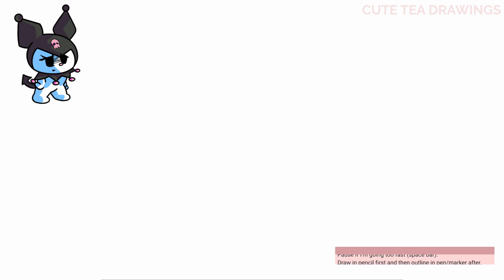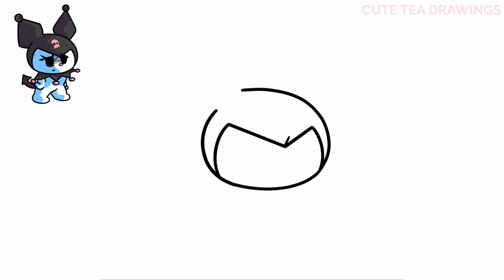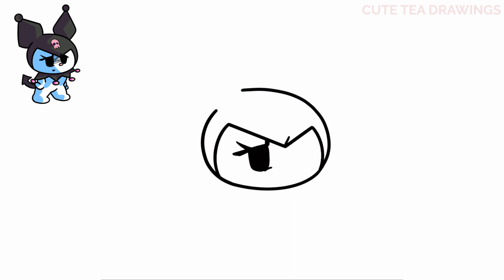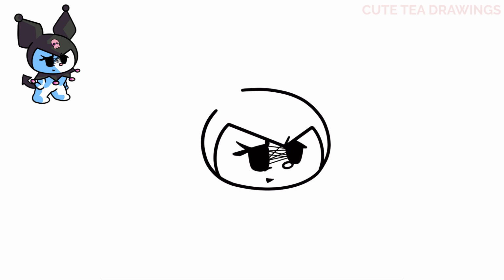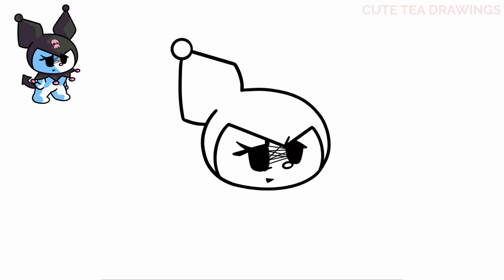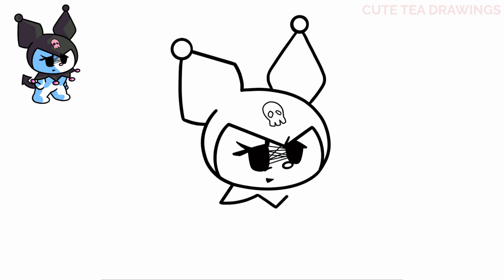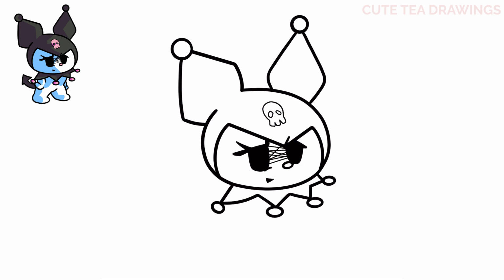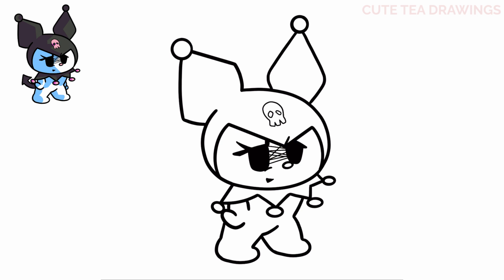How To Draw Kuromi | Hell On Kitty Friday Night Funkin Mod | FNF | Step By Step Drawing Tutorial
How to draw Kuromi from the Friday Night Funkin (FNF) Mod - Friday Night Kitty aka Hell On Kitty Mod.

Kuromi is a major character in the Hello Kitty franchise and the rival of My Melody. In popular culture, she is highly associated with themes of trauma and dreams, weirdness and nostalgia, and the like, as well as more broad themes like punk, scene, and goth cultures.
She appears as the opponent for Stars of Darkness.

Kuromi takes the form of a white bunny earing a black jester hat with a pink skull on the top of her head, a bell collar around her neck, and a black imp tail. Her skull changes expression depending on her particular mood.

- 2020 iPad Pro 12.9"
- Apple Pencil 2
- Procreate App